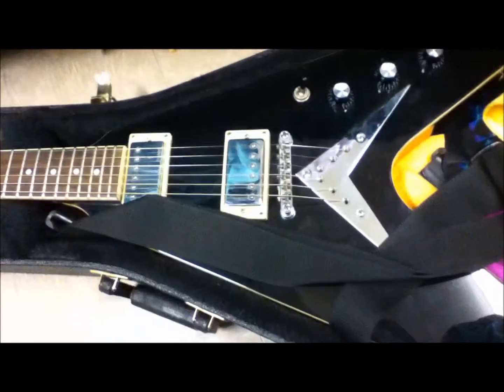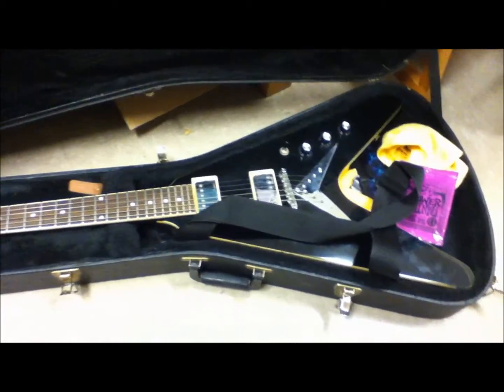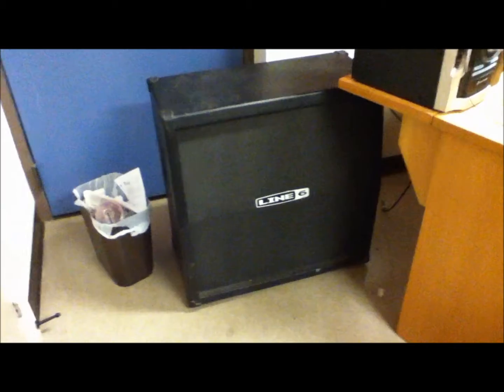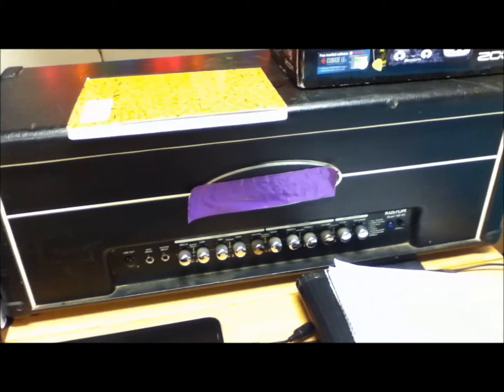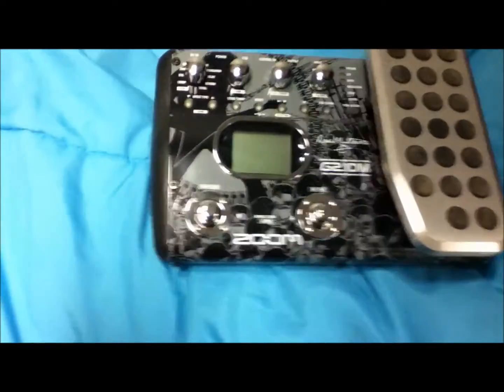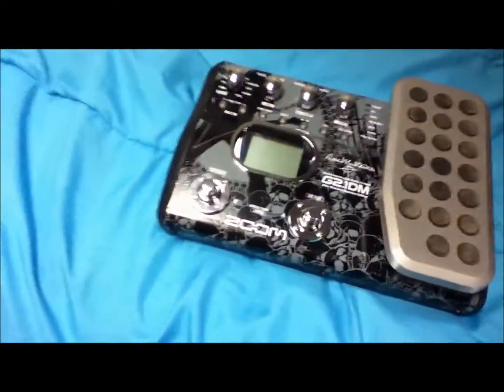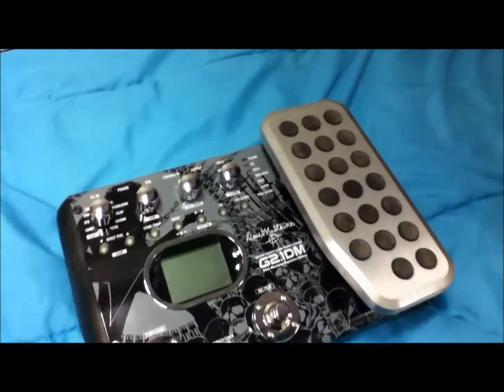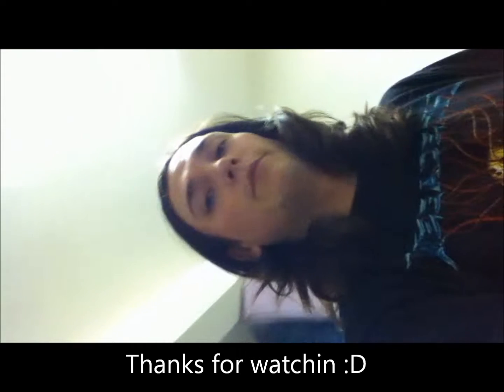Ezeru guitarist (Johnny's Equipment)